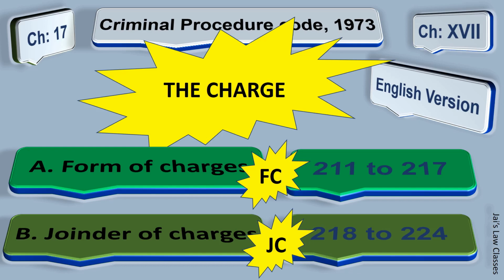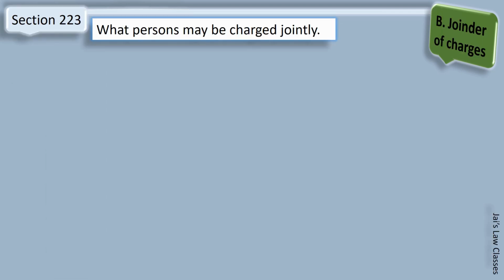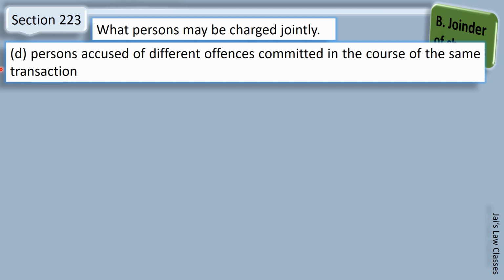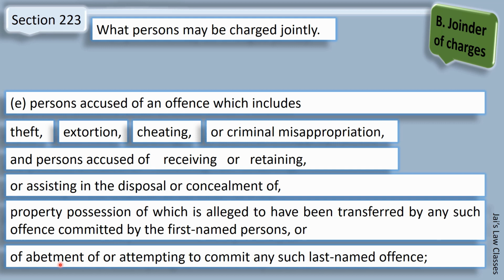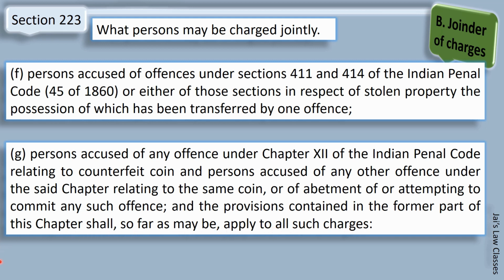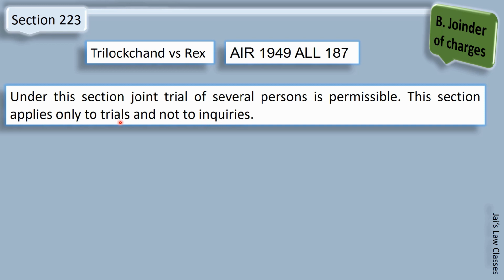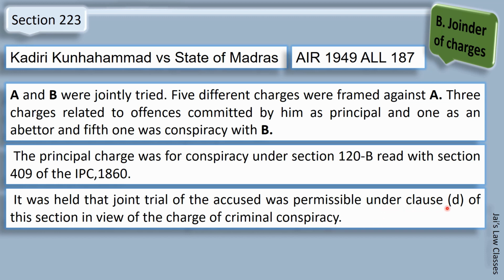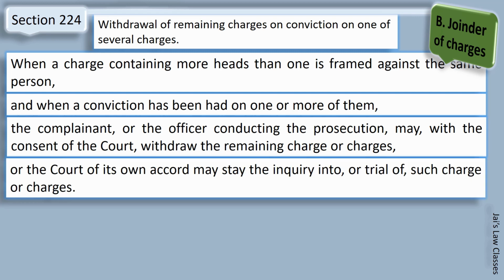Section 223 & Section 224 of Criminal Procedure Code, 1973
Criminal Procedure Code, 1973
CHAPTER XVII THE CHARGE
in this video lecture lecture we are covering Section 223 What persons may be charged jointly.
Section 224 Withdrawal of remaining charges on conviction on one of several charges.